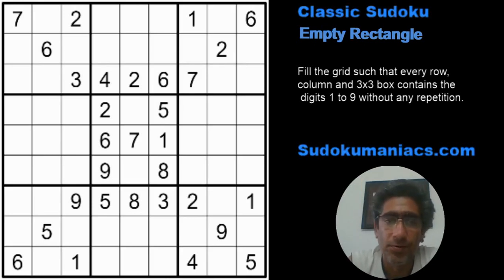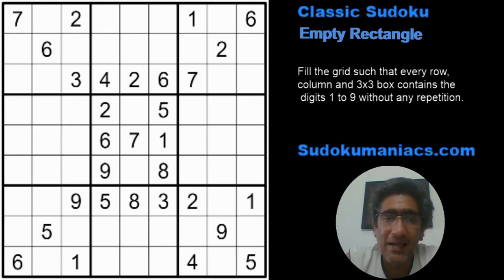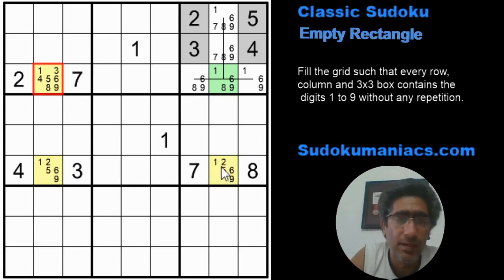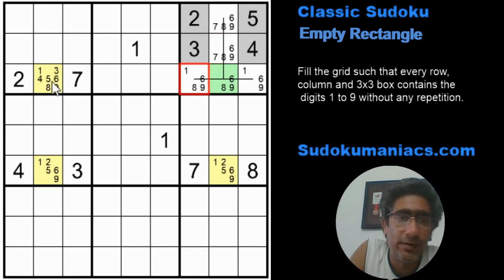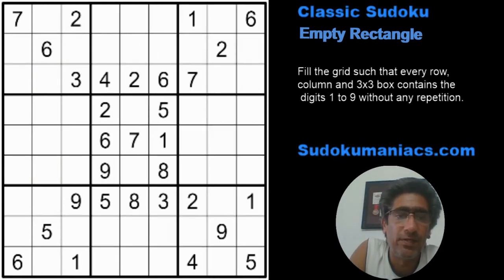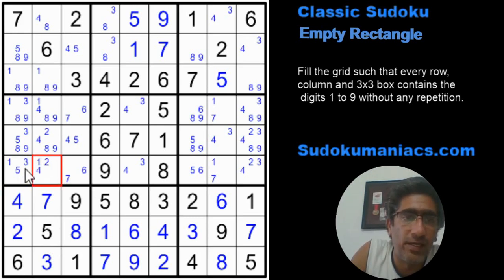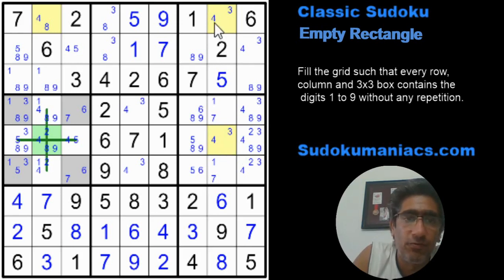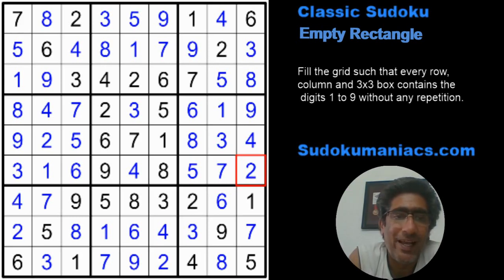Advanced Sudoku Technique: Empty Rectangles (Hard Sudokus)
A place where you learn to solve sudokus and videos detailing how to approach different variations of Sudoku. Hi Everyone, I am Rishi Puri, one of the first people in India to take to Sudoku and represent India at various international competitions since 2007. I have won the Indian Sudoku Championships in 2013 and 2014. I also won the Times of India Sudoku Championship in 2013. Internationally I have been runners up at Brand's International Sudoku Challenge in 2011 and 2012 and have also won The Times Su-doku competition in 2012 in London.Now I have moved into the role of mentors where I teach sudoku to school children. We hope to spread the knowledge and awareness of sudoku and draw people to this amazing brain game.You can also try and solve puzzles online at our You can also follow us on Facebook at

If you wish to solve it, head to our website on the link above.